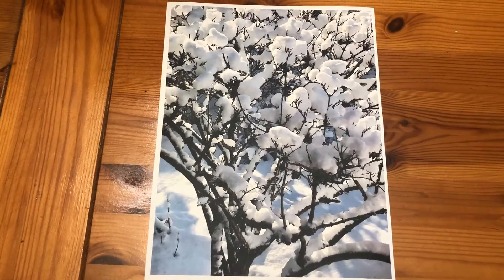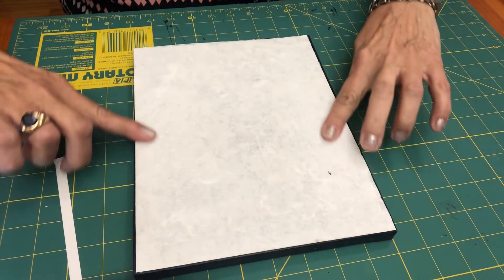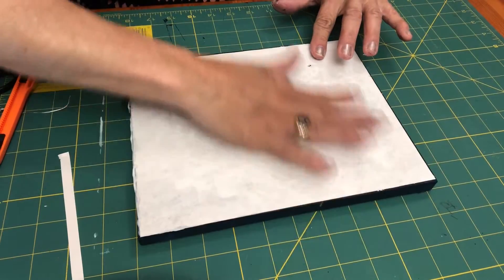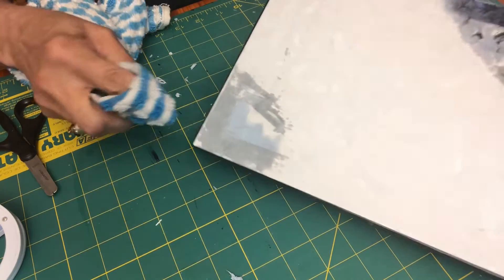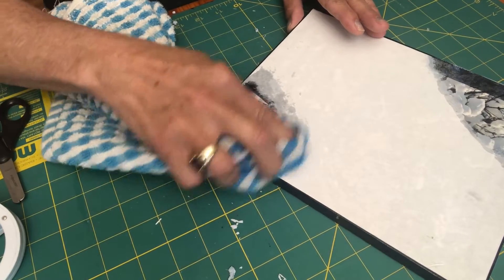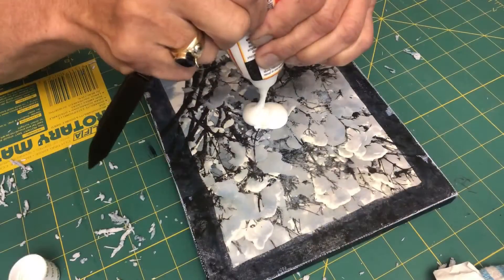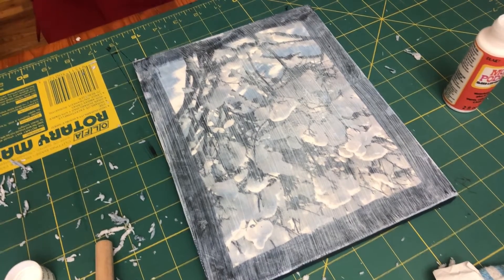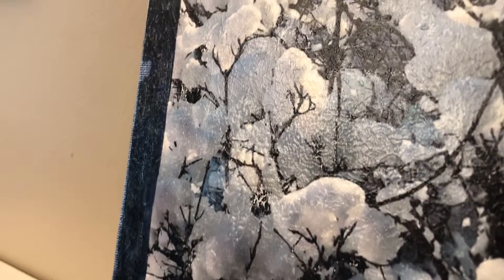Crafty Wednesdays- DIY Photo Canvas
Join Adult Services librarian Elma to learn how to create a DIY Photo Canvas! Here is the materials list and the directions